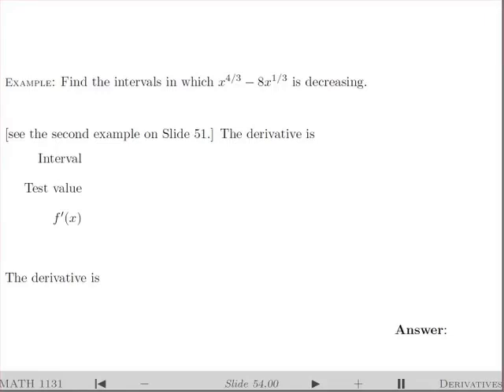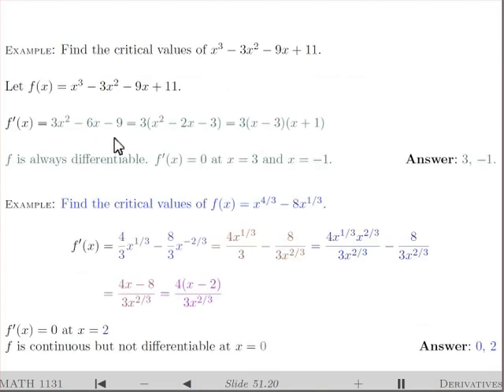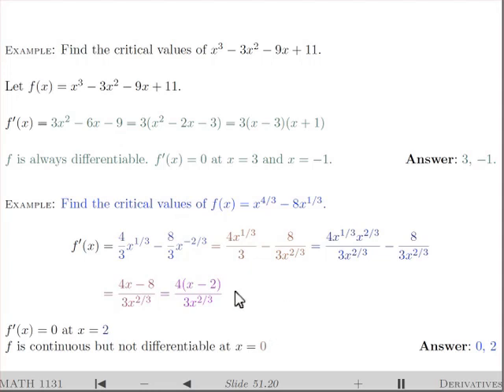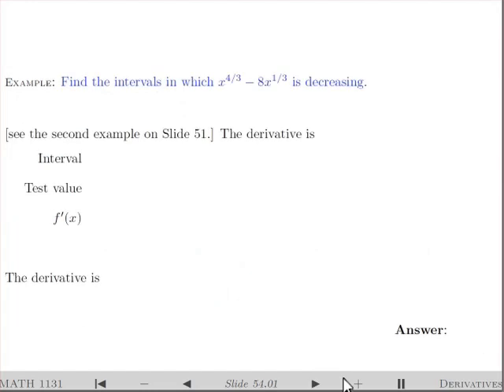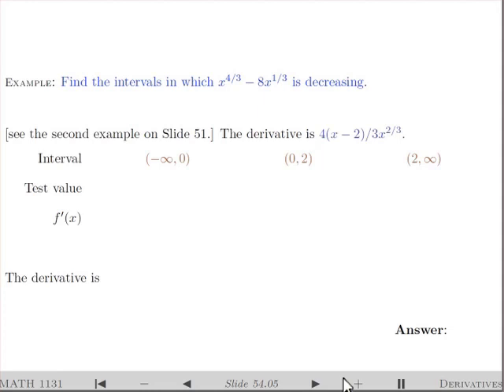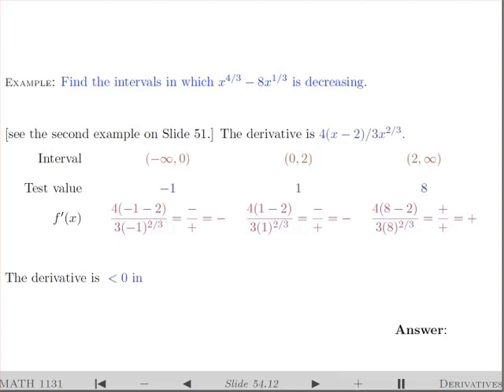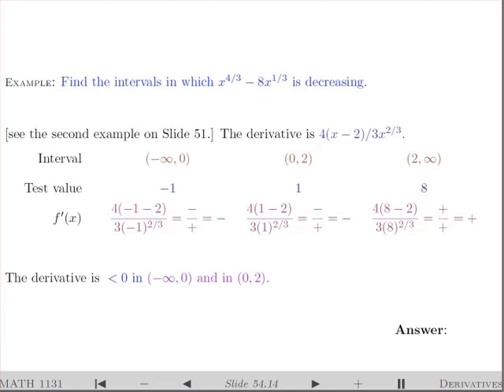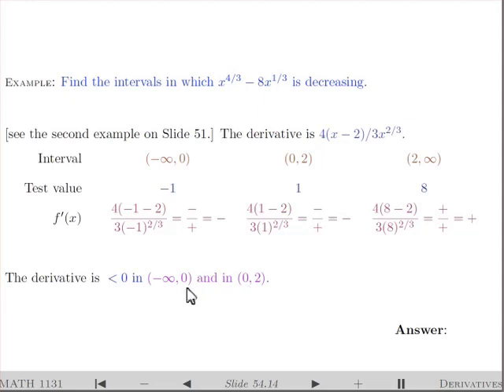13 01 E Monotonicity II